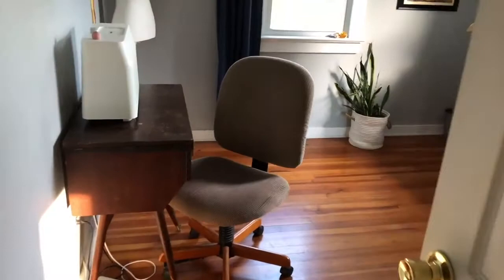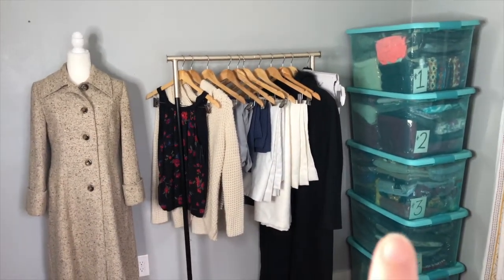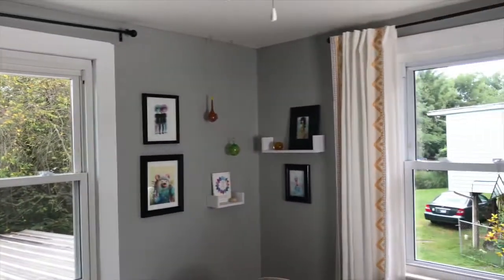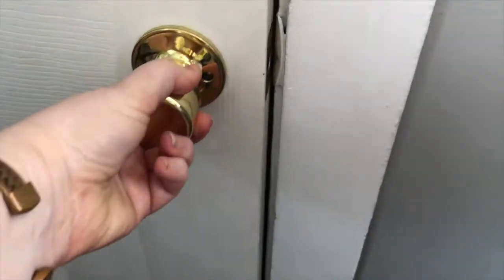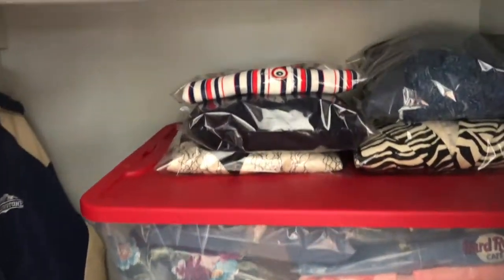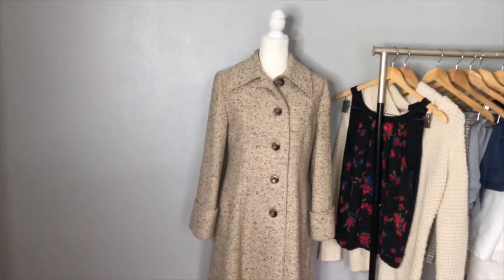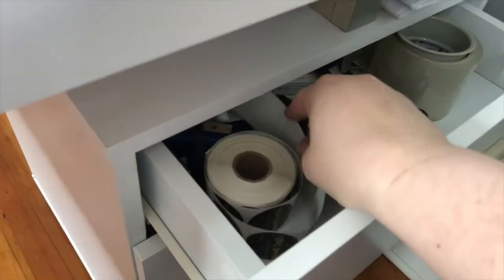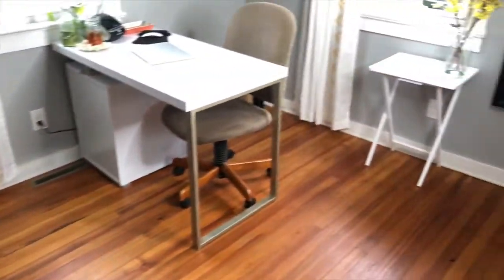Reseller Office Tour | Organized Workspace Setup for Poshmark & eBay Sellers | 2020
Take a tour of my organized reseller office setup and see how I manage 300+ inventory pieces across Poshmark and eBay. In this video, I share how I refreshed my small workspace to maximize storage, improve workflow, and create a functional shipping and listing zone.

If you’re setting up your own home office for reselling or content creation, this video walks through how I store inventory, organize supplies, and stay efficient in a small space.

💬 How do you organize your reseller workspace? Drop your best small-space tip in the comments.

🌸 Tools I use:
Thank You Stickers
You've Got Great Taste Stickers
Tissue Paper
DYMO Thermal Printer
DYMO Shipping Labels
Leather Brush
Dr. Martens Wonder Balsam
Folding Board
Clothing Rack
Shoe Rack
Ring Light
OxiClean Stain Remover
OxiClean Odor Blasters Liquid
OxiClean Odor Blasters Powder